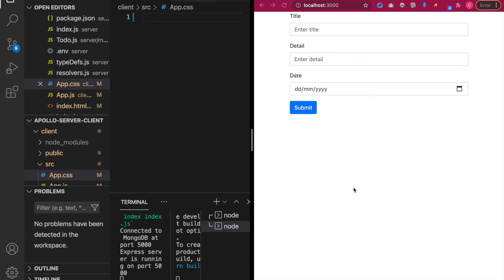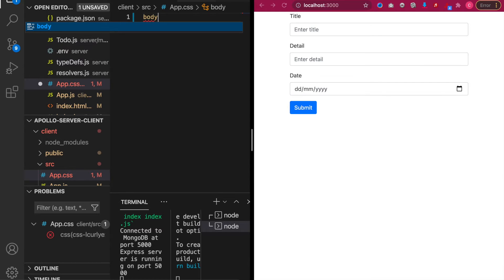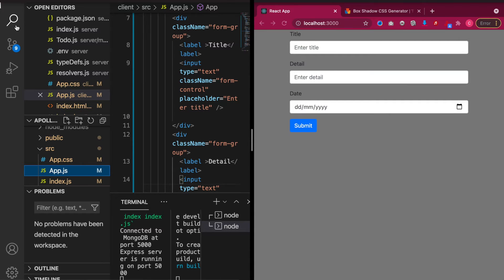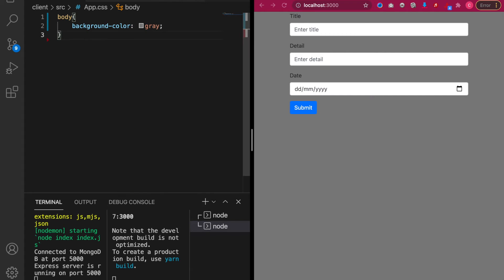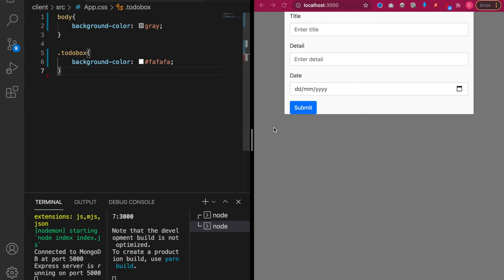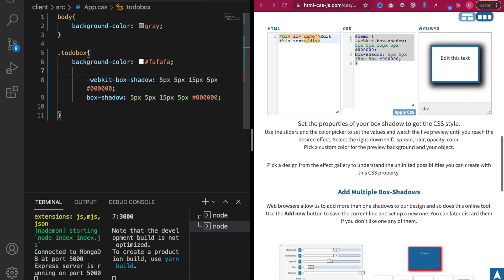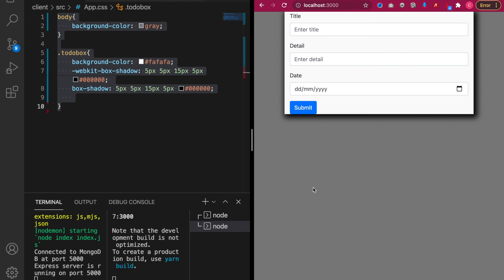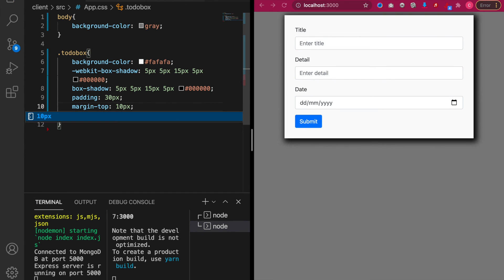React, GraphQL, MongoDB and Apollo Client | Create Todo App #2 Install graphql and add custom CSS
In this part, we are going to add bootstrap to our form so the app look more beautiful.

🔥Complete Courses🔥
Gumroad Web and mobile complete courses

Macbook Pro

Camtasia